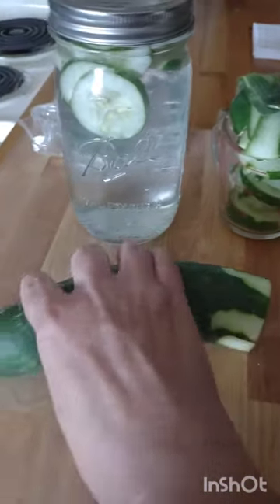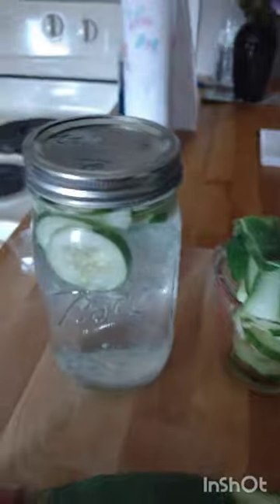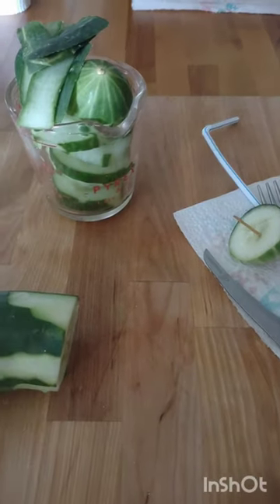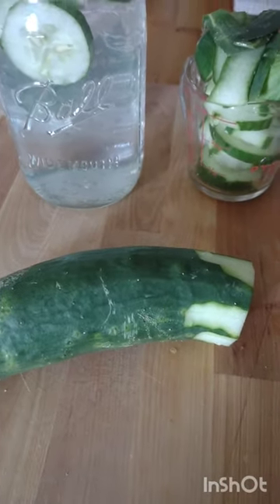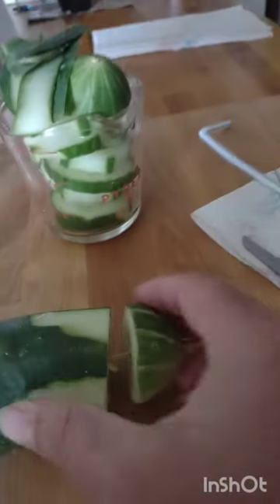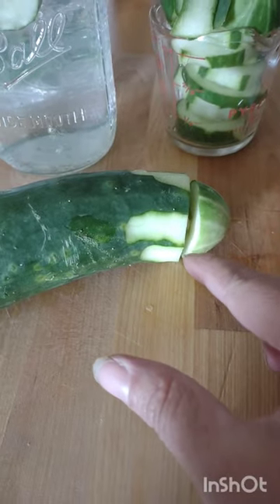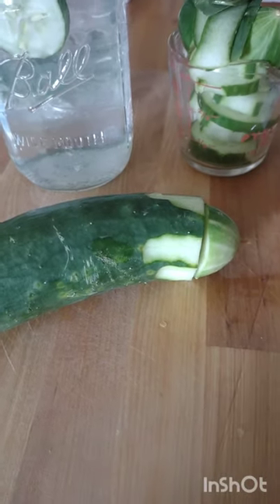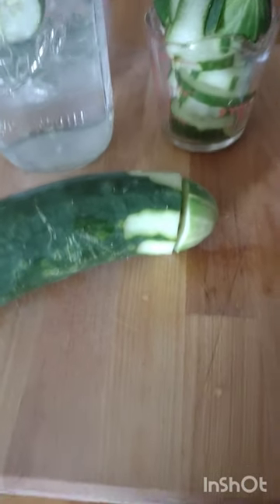How to keep your cut Cucumber fresh in refrigerator 😉🥒